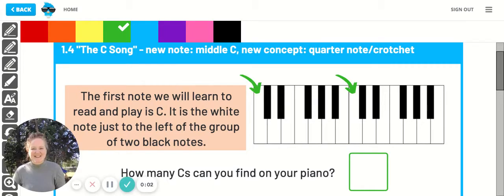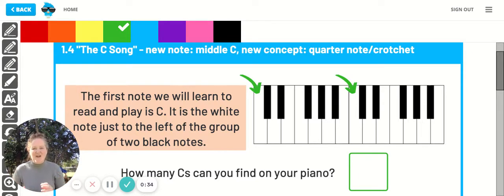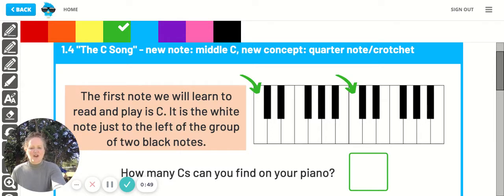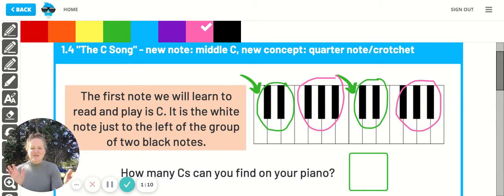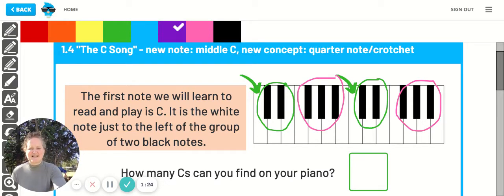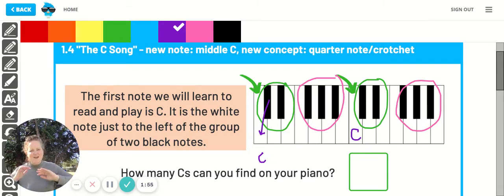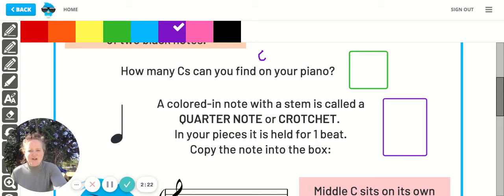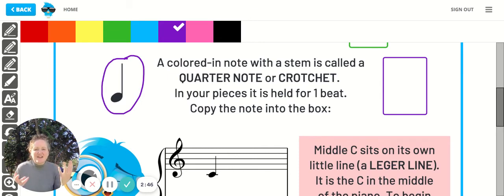What are the Notes on the Piano? (Supersonics Theory, Level 1, Unit 1.4)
Leap into learning music theory that's fun and in achievable mini lessons for students of all ages that are wanting to learn music theory or refresh their theory skills.

This course is based on Supersonics Theory, Level 1, Unit 1.4.